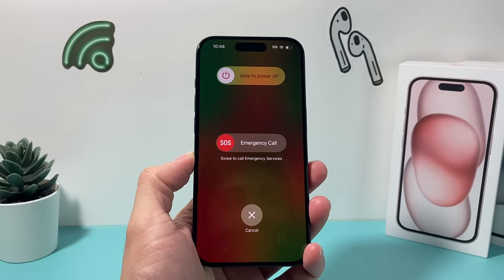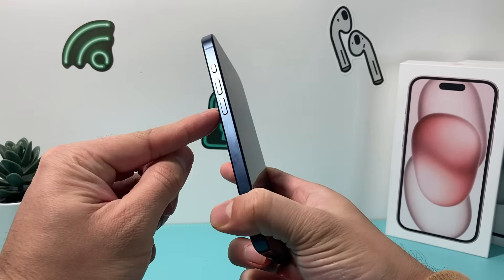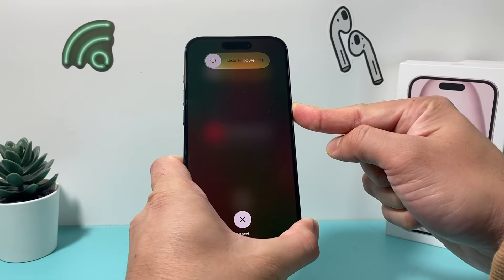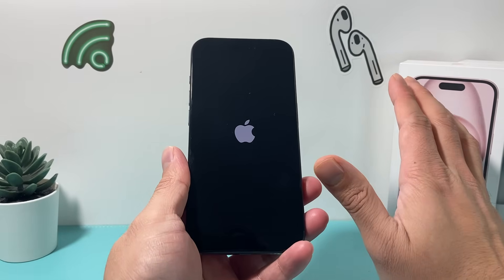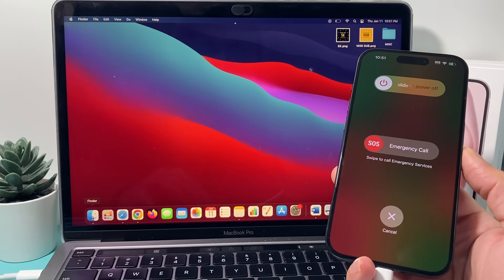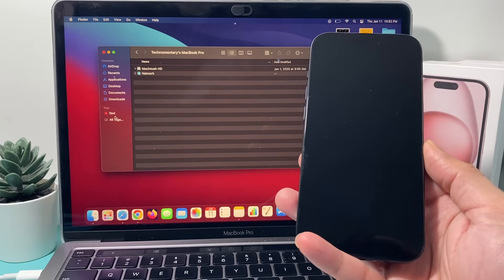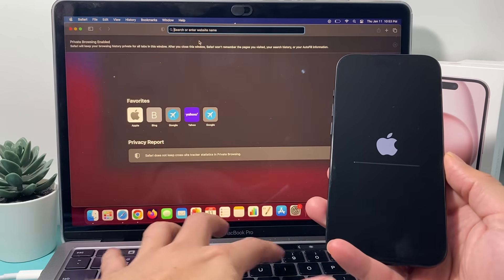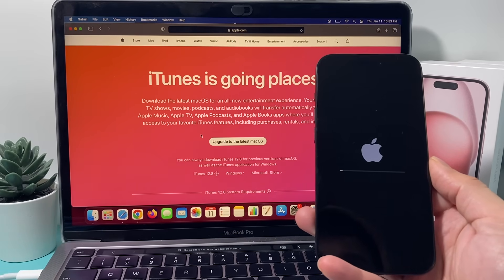How to Fix iPhone Stuck on Emergency SOS Screen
iPhone stuck on Emergency SOS screen? If so, here's few things you can do to fix the problem when iPhone gets stuck on the Emergency SOS screen!